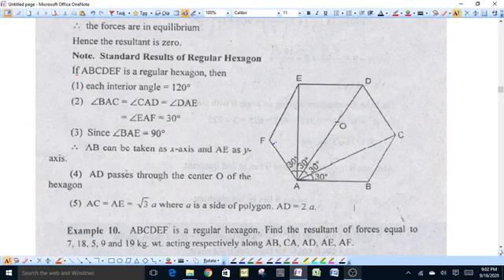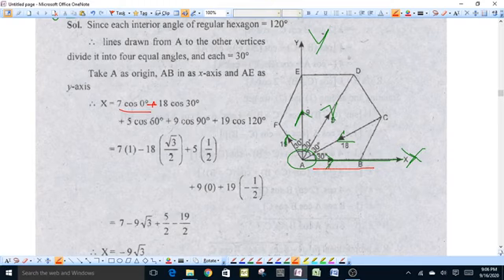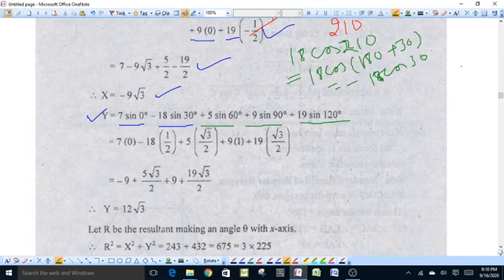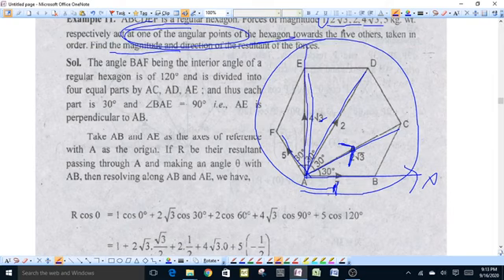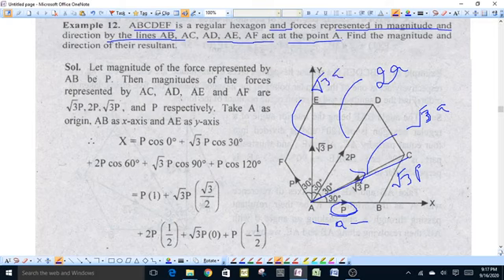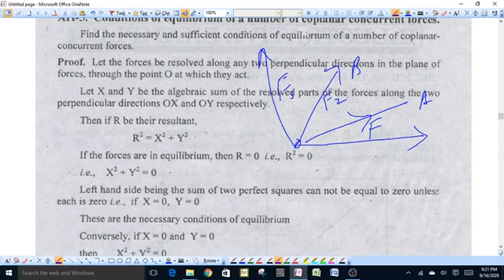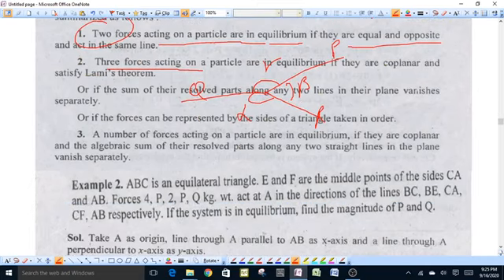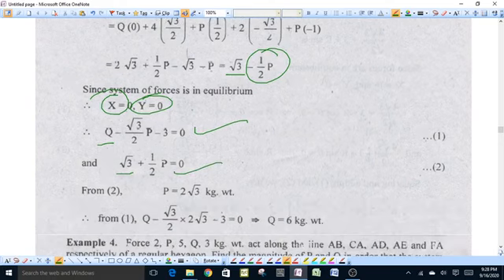Resultant of any no of forces acting at a point